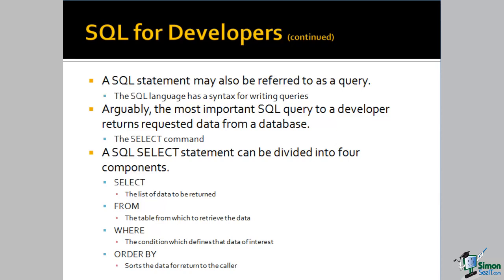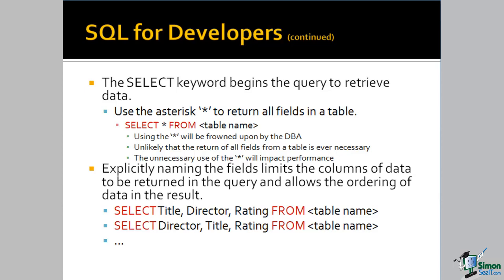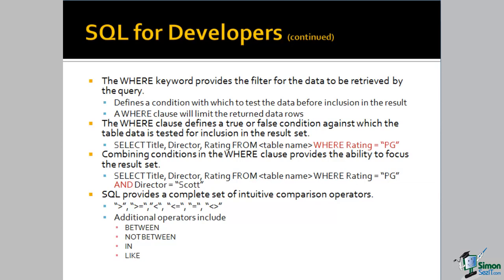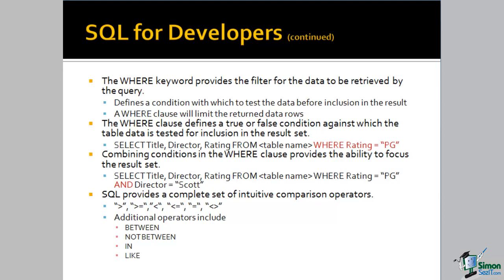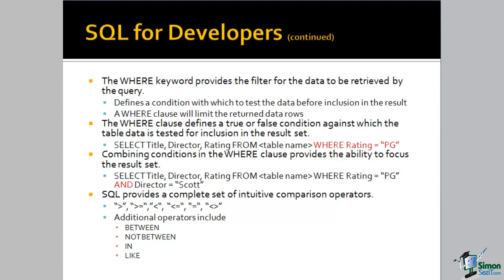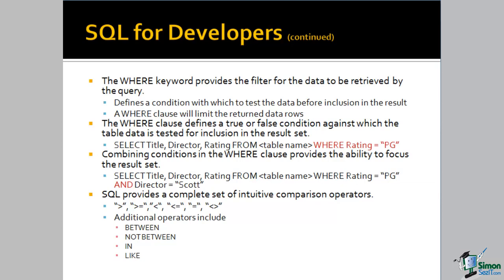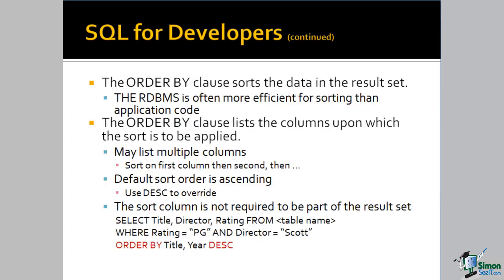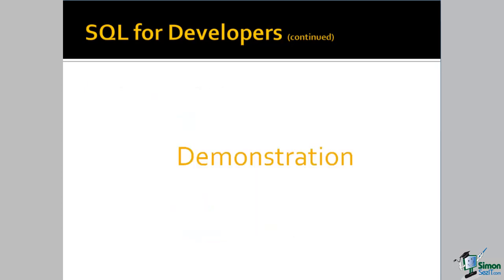035 SQL Statement | PHP Programming Training